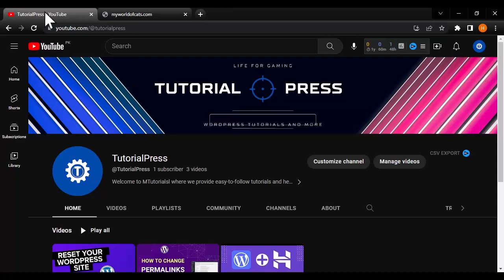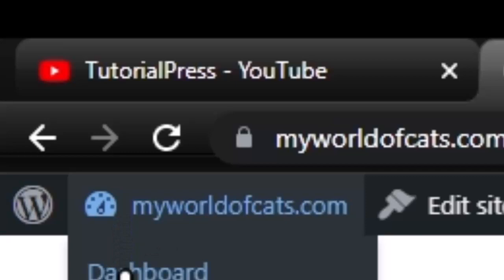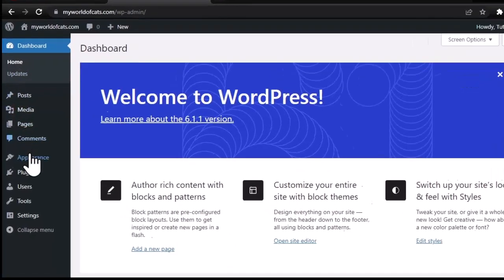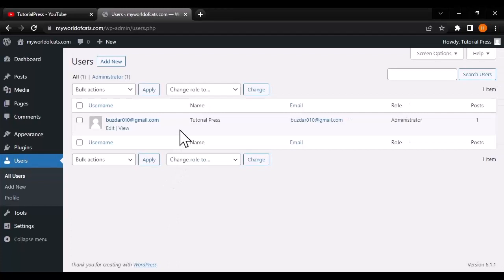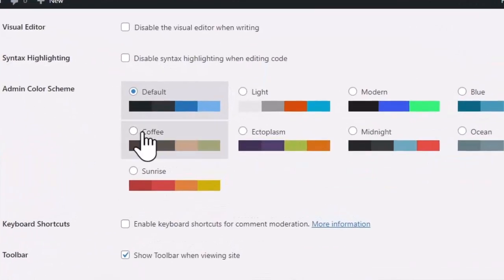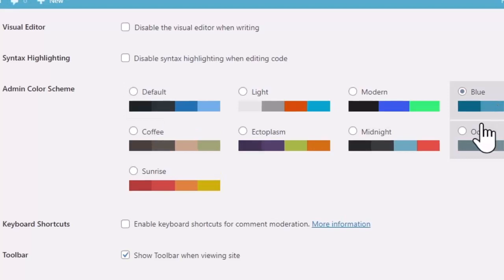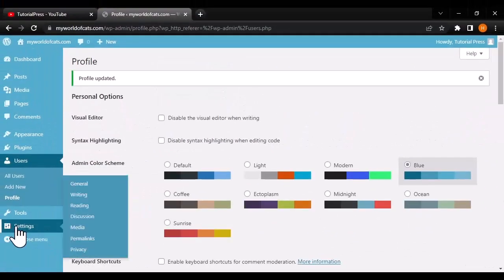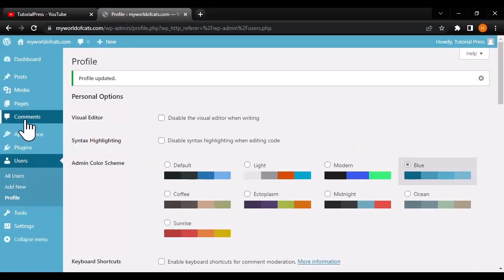How To Change WordPress Dashboard Colors | Step by Step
In this tutorial, we will show you how to change the colors of your WordPress admin dashboard in a few easy steps. By following this step-by-step guide, you'll be able to customize the color scheme of your WordPress dashboard to suit your preferences.

We'll start by taking you through the process of accessing the WordPress dashboard and navigating to the "All Users" section. Then, we'll guide you through selecting the user you want to change the colors for and show you how to access the "Admin Color Scheme" option.

We'll also show you how to choose your desired color scheme and apply the changes by updating your settings. With our help, you'll be able to personalize your WordPress dashboard and make it more visually appealing.

Our channel offers a variety of tutorials to help you improve your WordPress skills.